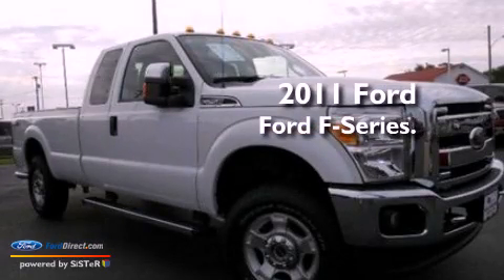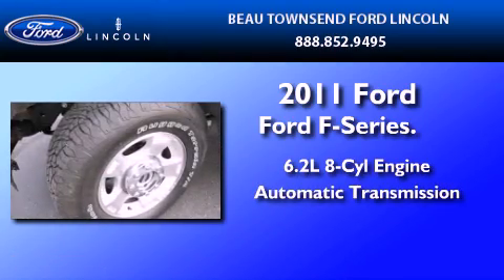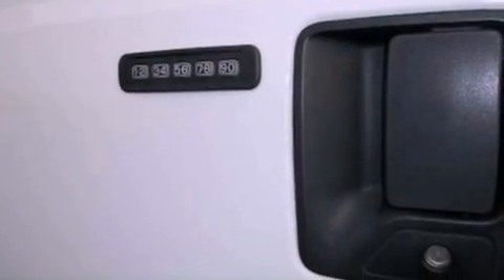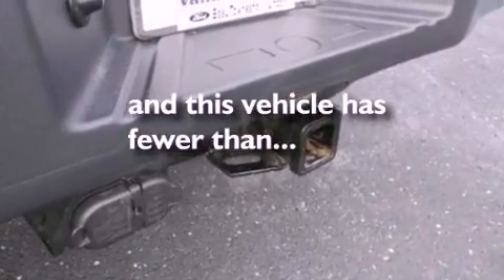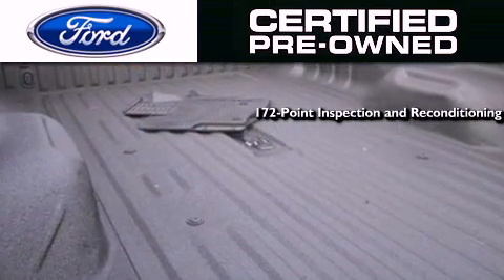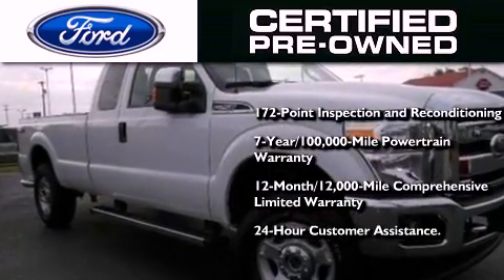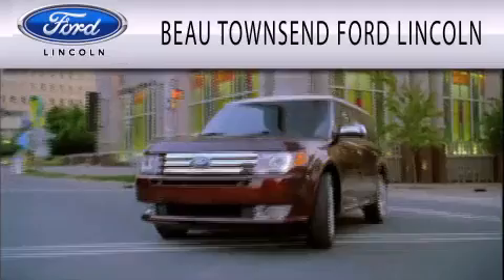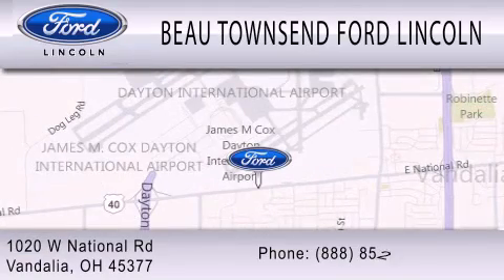Pre-Owned 2011 FORD F-250 Vandalia OH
Year : 2011
 Make : FORD
 Model : F-250
 Engine : 6.2L V8 16V MPFI SOHC FLEXIBLE FUEL
 Trans . : 6-SPEED AUTOMATIC
 Exterior : WHITE
 Miles : 42,003

 Stock : P4690